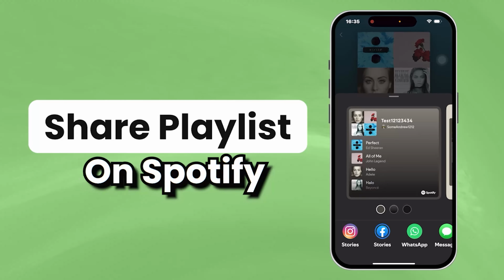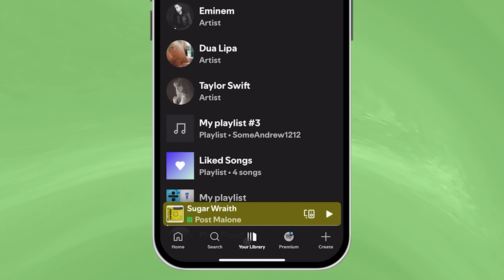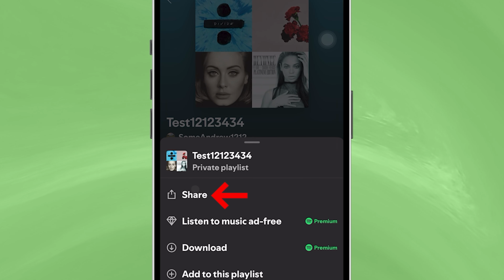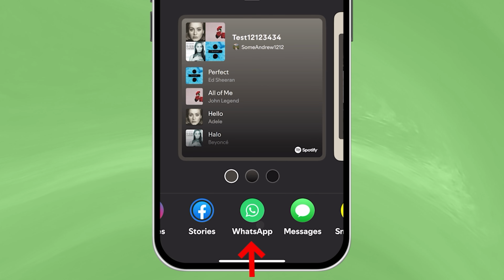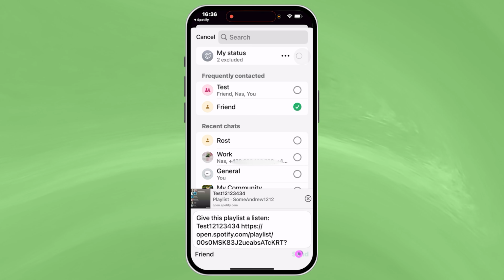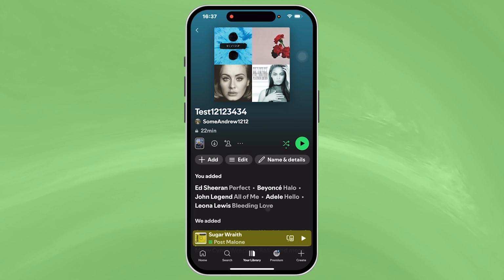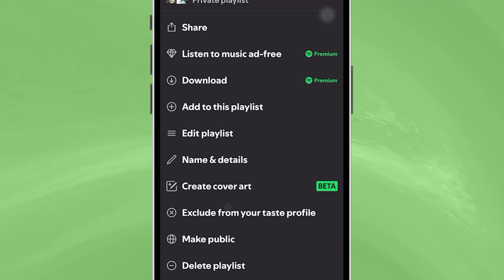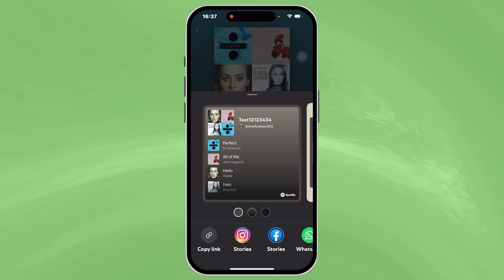Top Method to Share Your Spotify Playlist in 2025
Ever wanted to make your music listening a shared experience? Discover how you can easily share your favorite Spotify playlists with friends or even invite them to collaborate and add their own tunes! In this video, I'll walk you through the steps on the Spotify app, from selecting your playlist to sharing it and inviting collaborators. Perfect for setting up that tailor-made playlist for parties, workouts, or just keeping in tune with your friends' music tastes! Don't miss the tips on ensuring only you can edit the playlist while others enjoy and add to it.

This video also covers the following topics:
Sharing Spotify Playlists on iPhone
Guide to Collaborating on Spotify Playlists with Friends